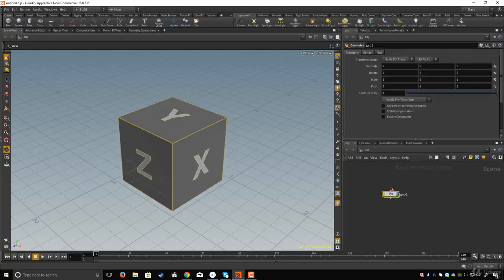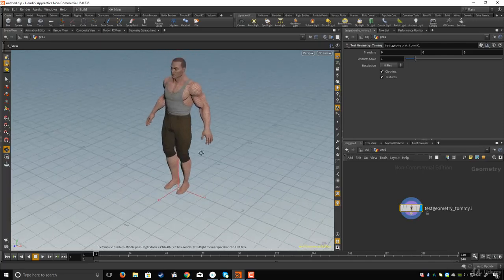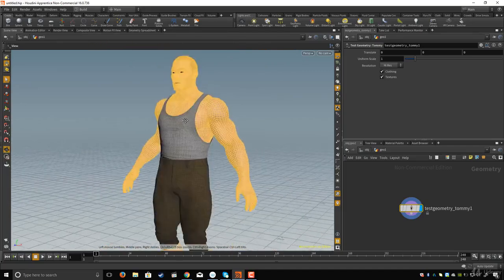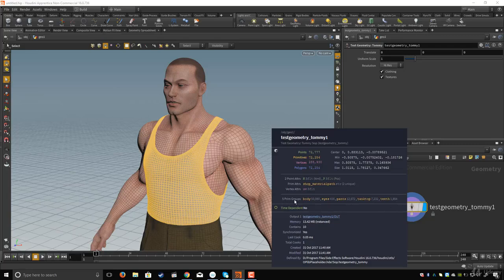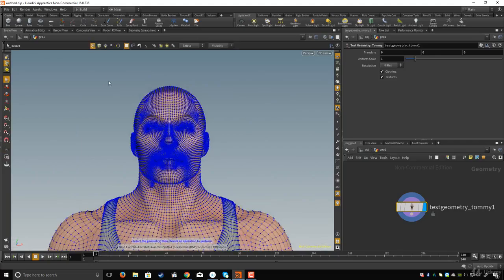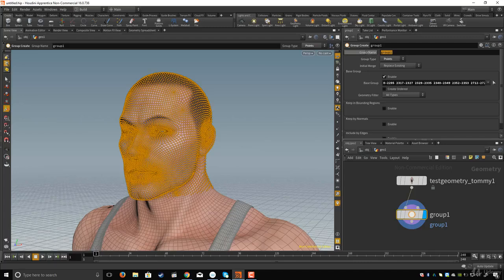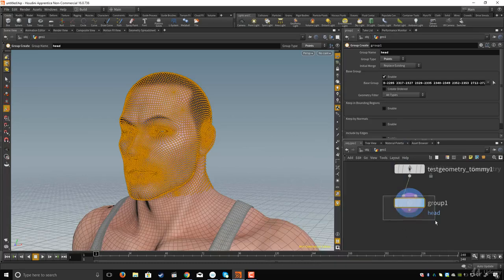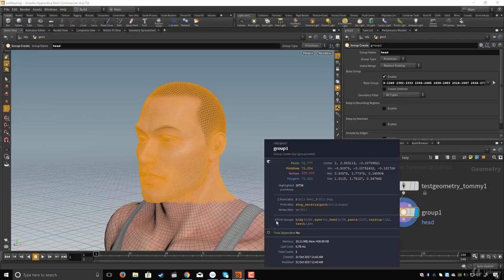Complete Houdini Bootcamp 10:Creating groups by selection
this ourse is the Complete Houdini Bootcamp
Beginners guide to Houdini FX : The most powerful 3D FX application in the world.No prior knowledge required.

What you'll learn
You will learn how to create professional Explosions.
You will have solid knowledge on how to use Houdini.
You will learn how to create realistic oceans.
You will learn how to create Destruction.
You will learn how to Create full CG chocolate commercial using Houdini.
You will learn how to make sand and snow effects in Houdini.
You will learn how to use flip fluid solver inside Houdini.
You will learn how to make rain effect.
And much more.
You will fall in love with this software :).
You will not find like this course anywhere